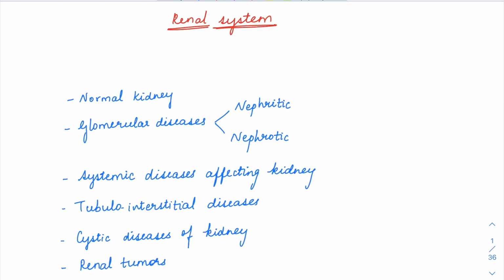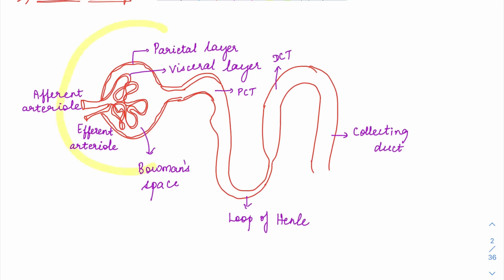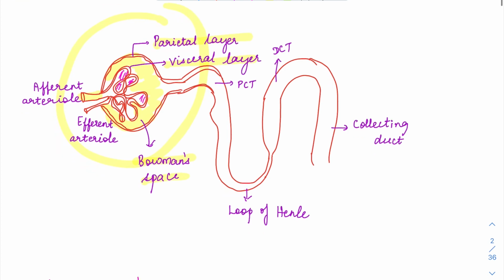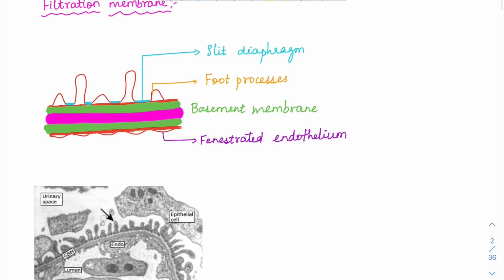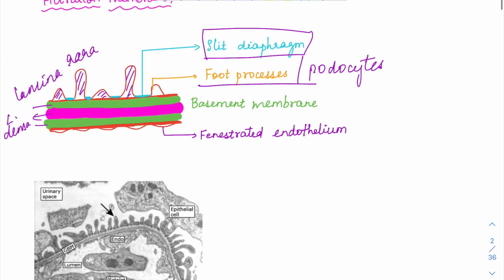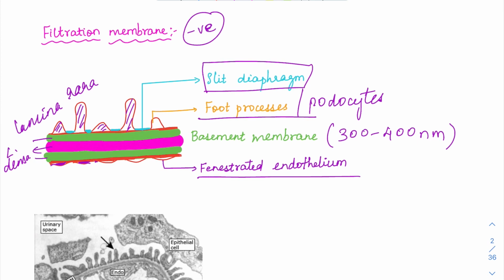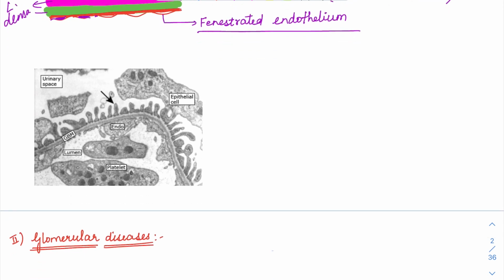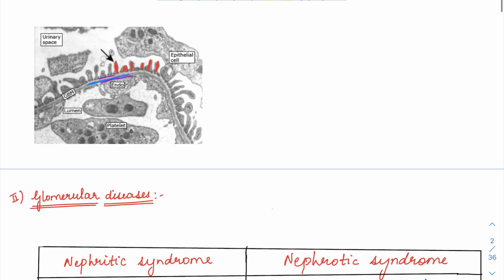Normal structure of Kidney - MCQ concepts